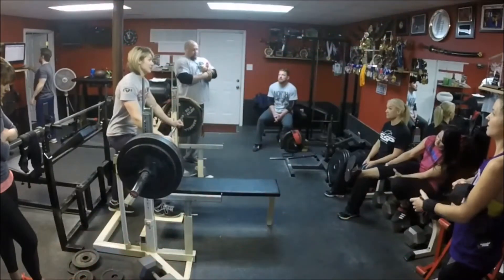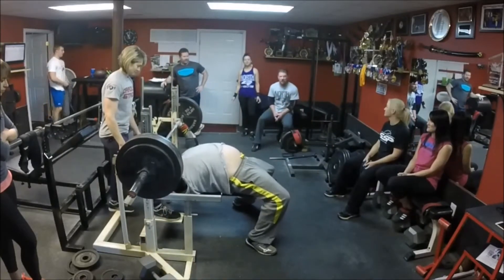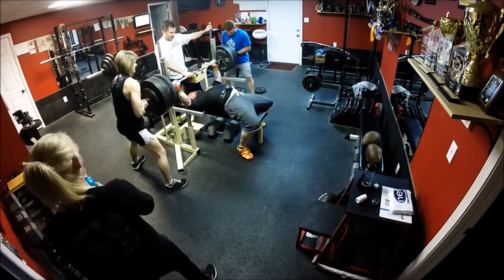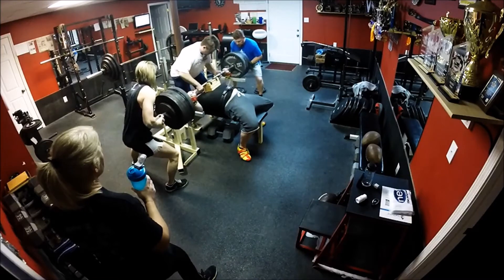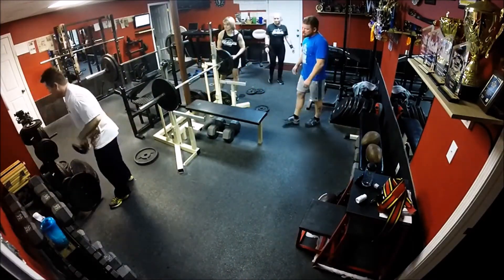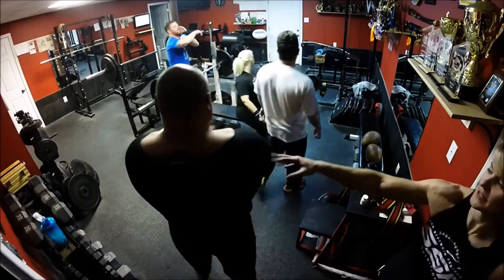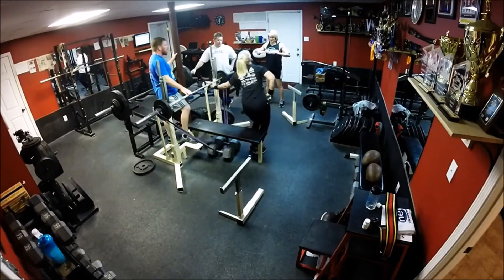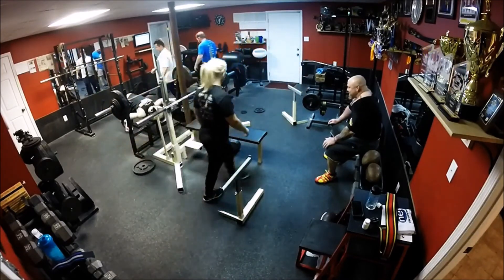Episode 5 Mature Muscle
The gang finishes up a bench workout with singles, sets of five and band presses. DT and Angry Orange describe "mature muscle"and give Biggie Smalls lessons on using her best assets. Wheat hits 805 for a 2 board press.